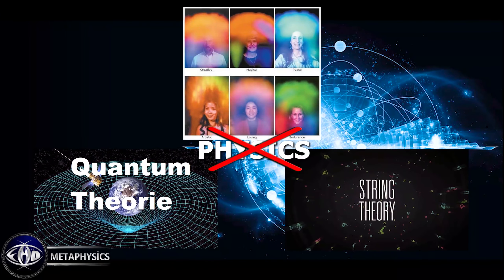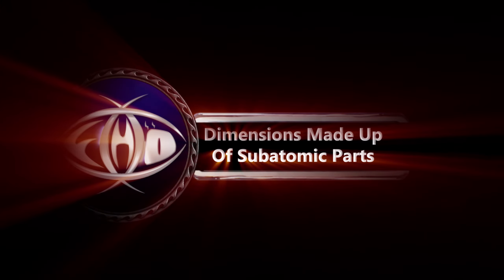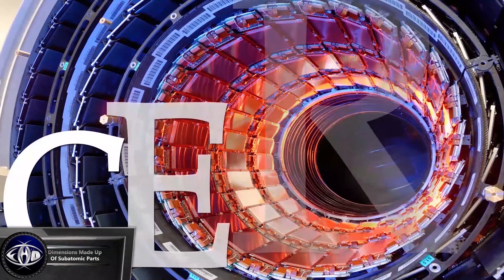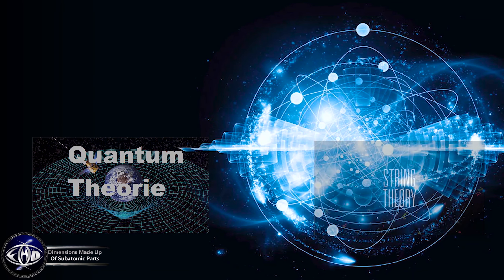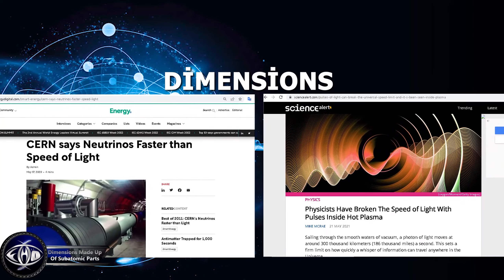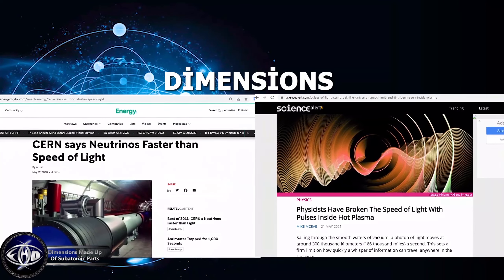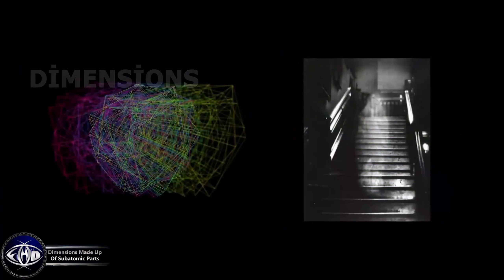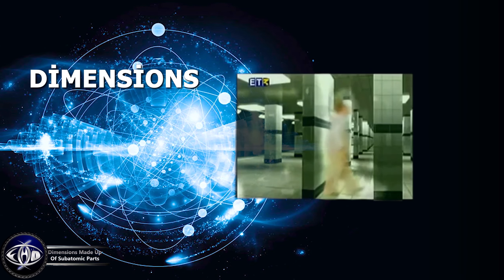WHAT IS THE 4TH DIMENSION in a language that everyone can understand?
The questions that people who are after the truth will find answers in this video;
What is the subatomic realm and parts?
4. What exactly is the dimension, how can we understand it in its simplest form?
What's in the 4th Dimension?
What are the physical properties of the 4th Dimension?
What is the connection between subatomic parts and the 4th dimension?
What are the facts of the 4th dimension that violate the laws of physics?
4. The results of research and experiment on dimensions and subatomic parts?
How does the 4th dimension (animals of that dimension) appear to us?

In these videos, which we have prepared as a result of years of research and studies; The origin of religions, the history of religions, ancient history full of mysteries, polytheistic religions, the identity of gods, the connections between aliens and gods, interesting information in the holy books and spiritual-spiritual personal development information in the light of all this information, as well as the relationship and harmony between science and religions. You will find information about many more things.